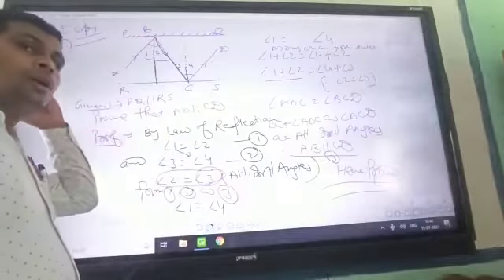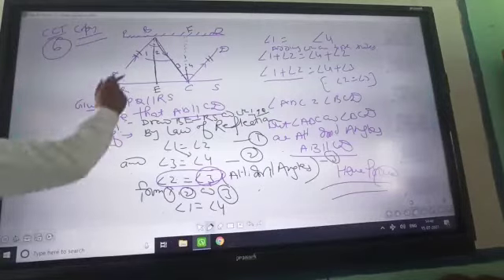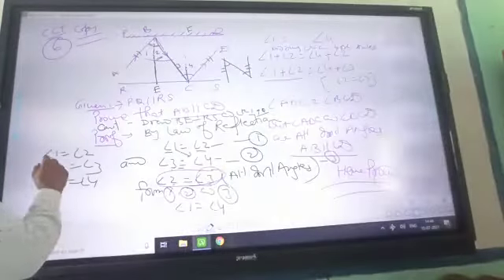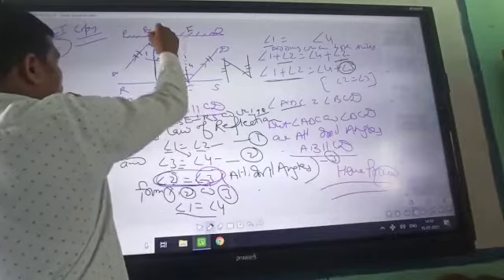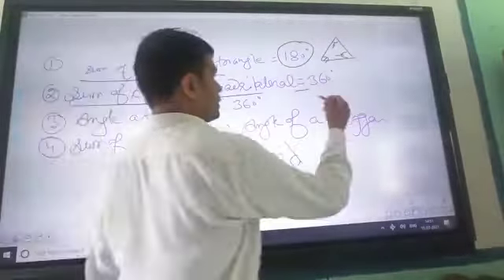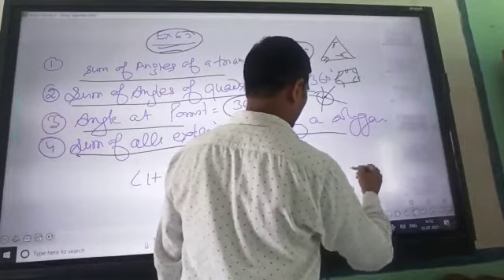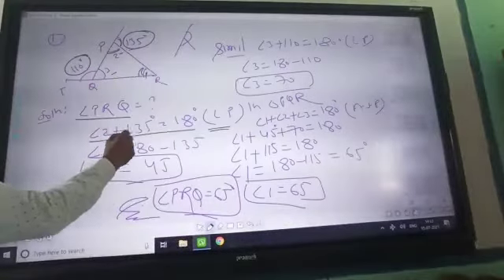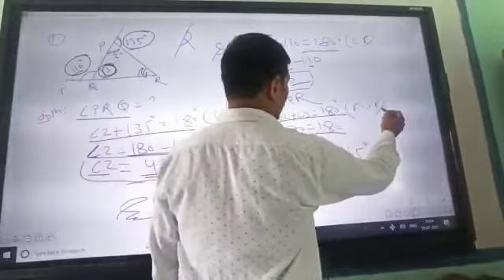class9 lines and angle ex 6.2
Video from Shiv Kumar Saksham